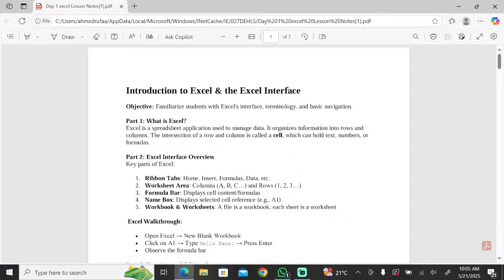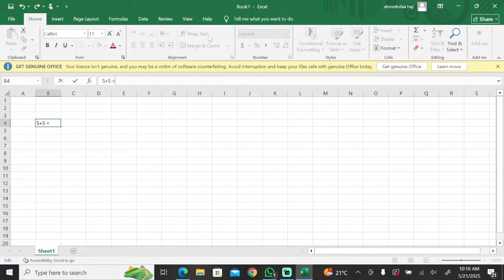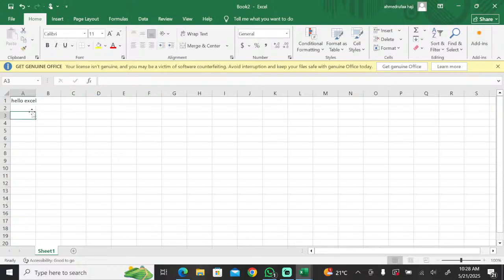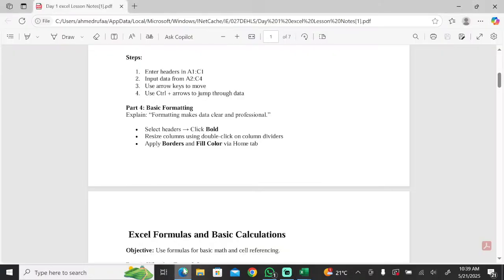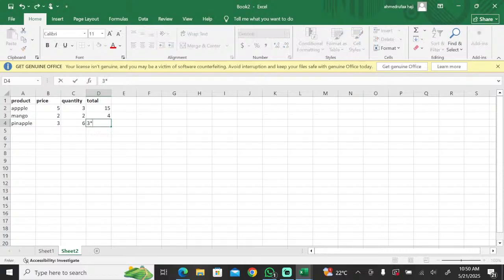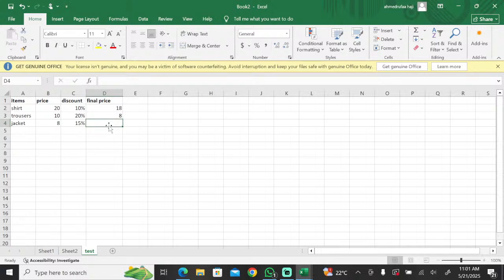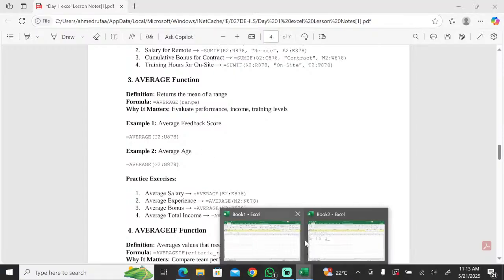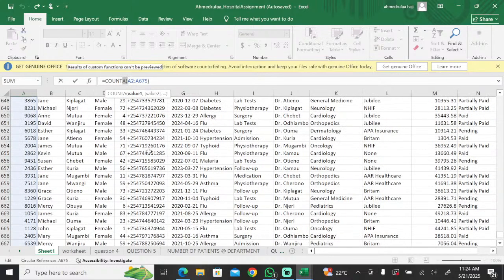data analysis course from zero to data analyst ( day two ) )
I will be streaming for 5 months from 10 am east africa time zone . i will taking you throu
excel
sql
power bi
python
how to build portfolio
the perfect cv and how to apply jobs